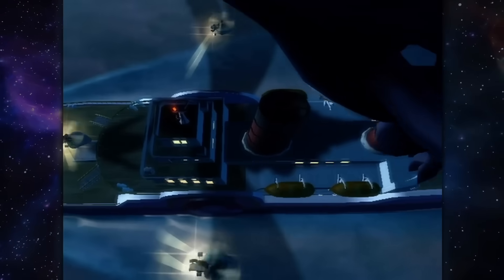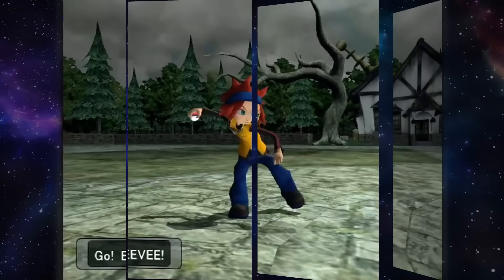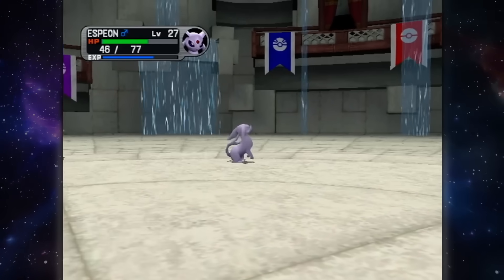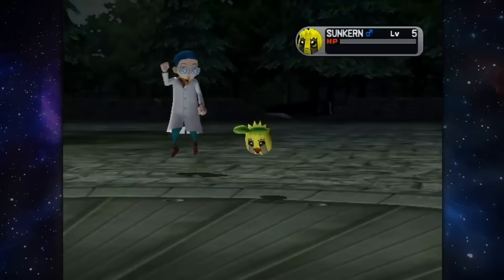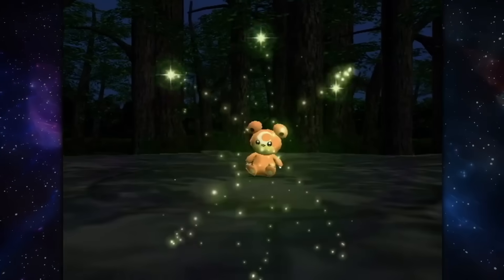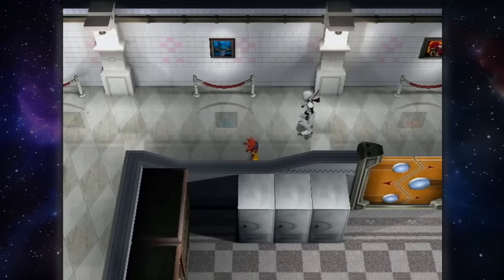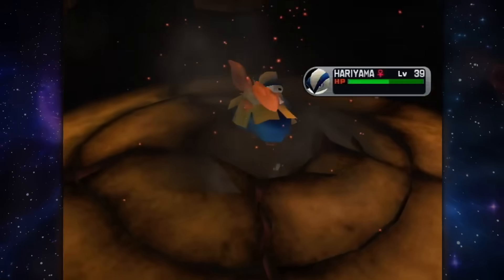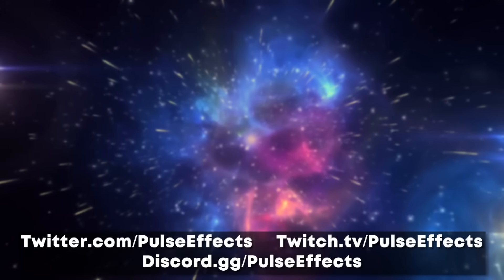Why NO ONE Speedruns Pokemon XD Gale of Darkness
Thanks to the following people for their speedrun contributions! Be sure to check their channels out:

PulseEffects is a Pokemon Speedrunning focused YouTube channel with an emphasis on teaching you how truly fun it is to Speedrun Pokemon games. You'll find Speedrunning Tutorials and Pokemon Speedruns ranging from Pokemon Crystal, all the way up to latest releases Pokemon Sword and Shield. Whether you have an interest in learning Pokemon Speedrunning, or you just enjoy Speedrunning content, this is the place to be!